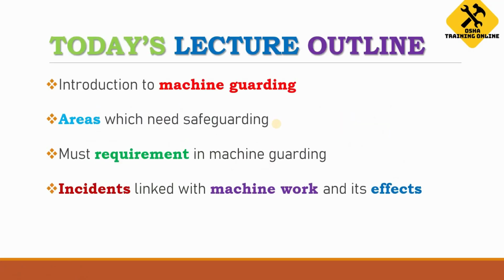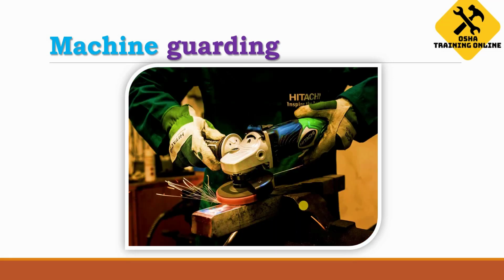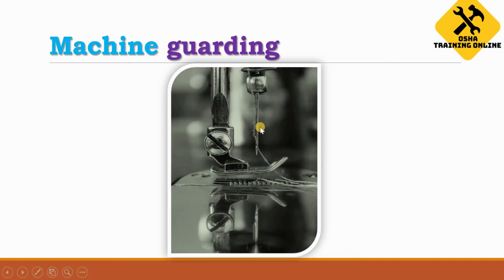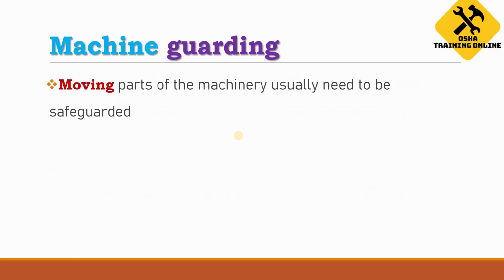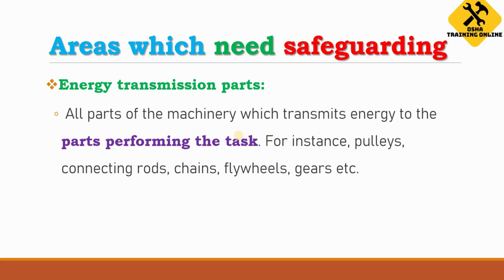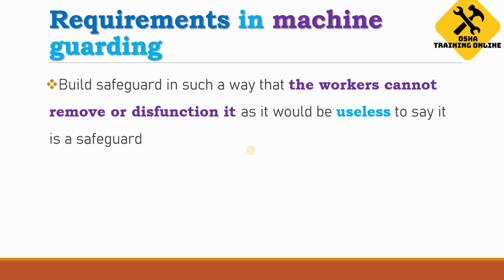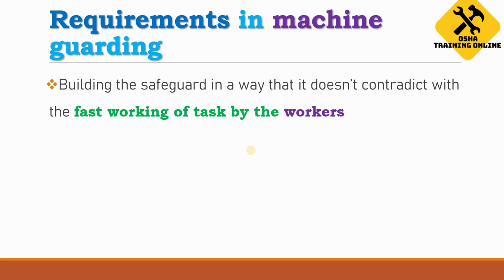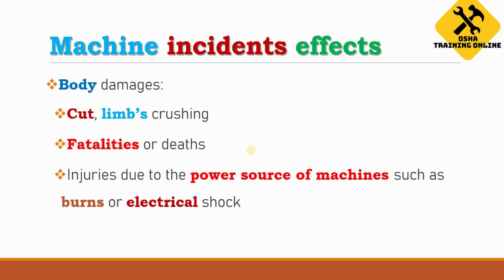Machine Guarding – Machine guard – Machine Safety – Machine Safeguards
In this video  on Safety training channel on Osha training online course, I will discuss with you about machine guarding or machine safety. We will go through why we need machine guarding and areas in the work which need safeguarding.Also, the requirements of the machine guarding will be discussed in detail. Lastly, we will see some of the incidents reasons relating to the machines and its effects on the workers.